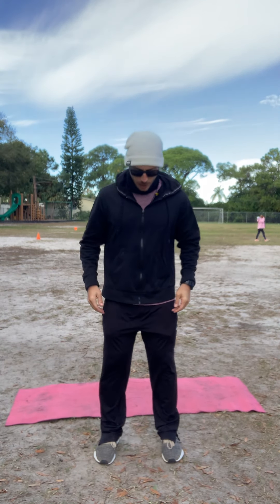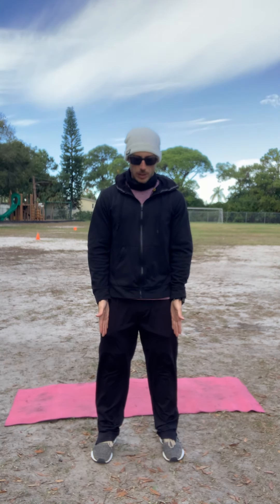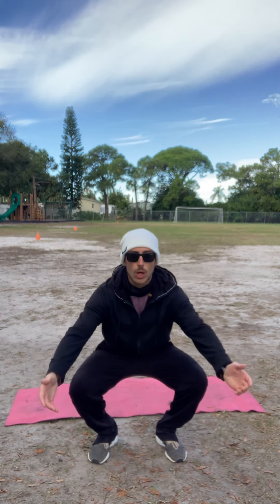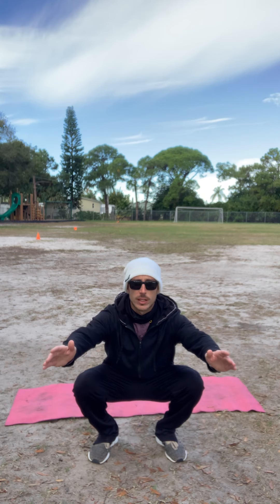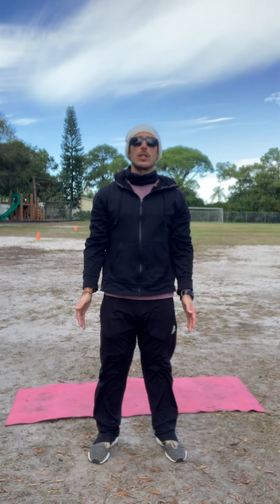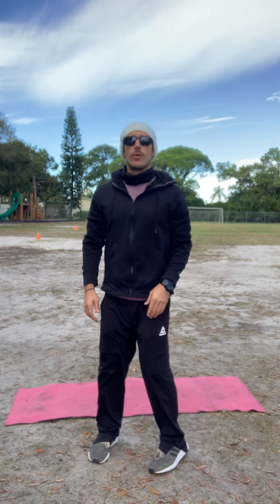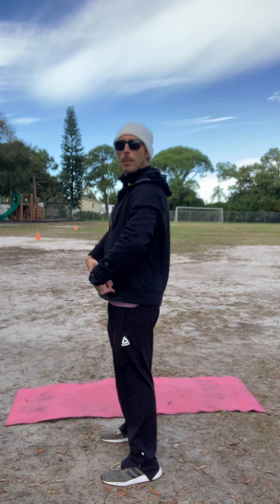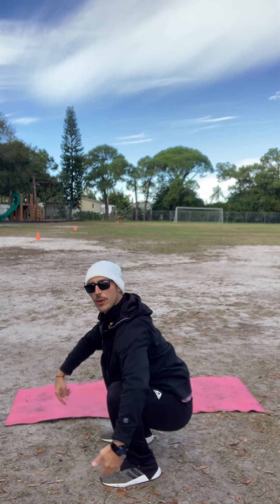Fitness Testing - Squats & Pushups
It’s fitness testing week!

Here’s a quick video demo for your upper body and lower body strength testing.

Lower body strength - As many air squats as possible in 60 seconds
- From a standing position with your feet under your shoulders,
- Send your hips down and back as you get your bottom low while trying to keep your feet flat and knees out
- Press down through the ground with your heels as you rise up extending your hips and standing all the way up again
- Count your repetition at the top each time

Upper body strength - As many pushups as possible in 60 seconds
- Begin in a plant position with your hands outside your chest and under your shoulders
- Feet back and on your toes with your hips off the ground, flat with the rest of your body
- Bend your elbows back & down and you bring your chest low to the ground
- Finish by pressing up and counting the rep at the top

Record your effort into your activity journal and submit the assignment in google classroom for credit.